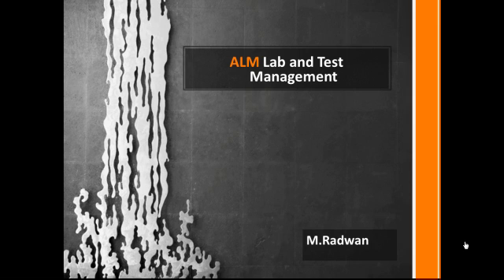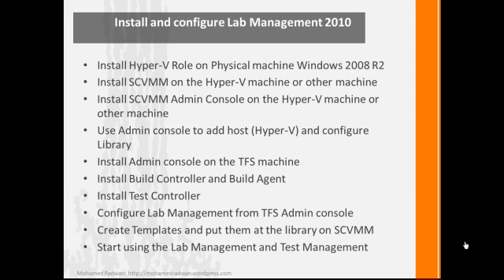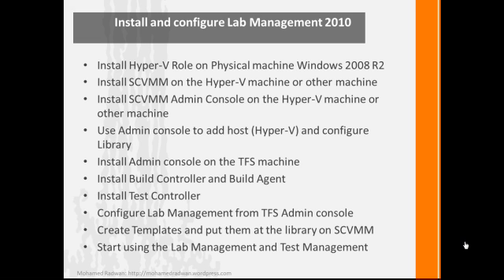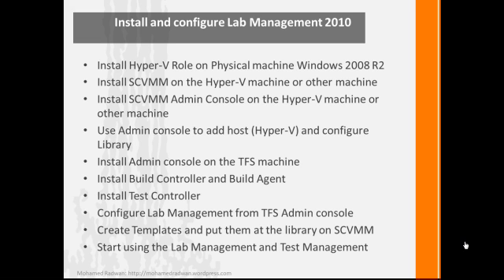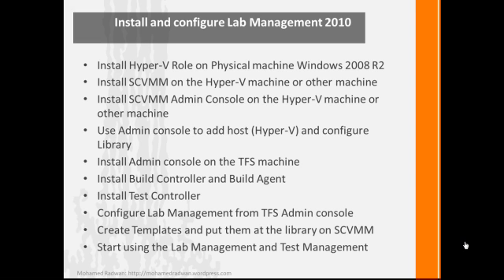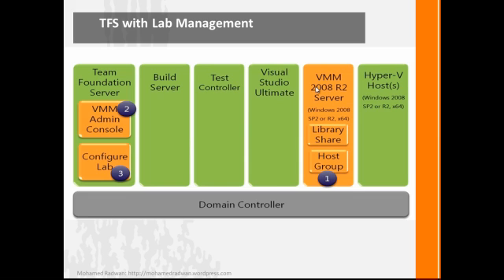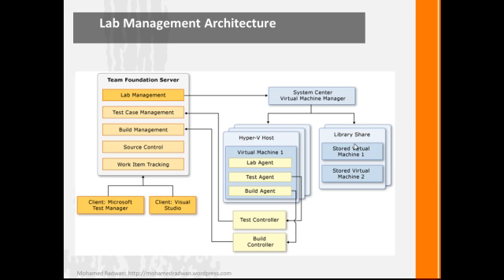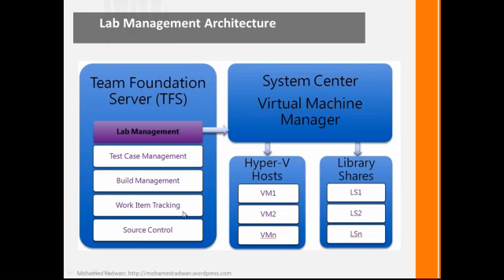Lab and Test Management Part 1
In this session we will see the visual studio tfs 2010 Lab Management, and how to prepare  visual studio testing environment  in team server 2010